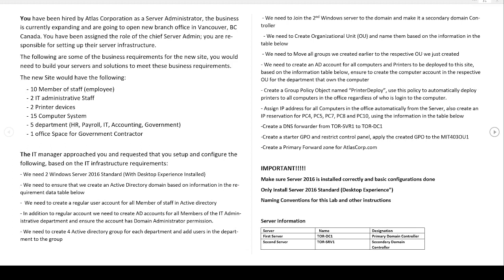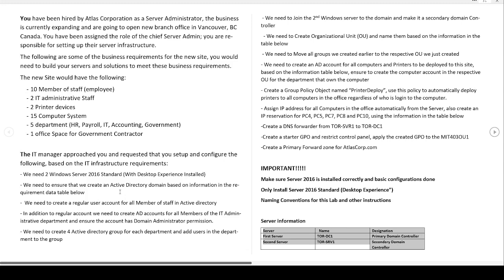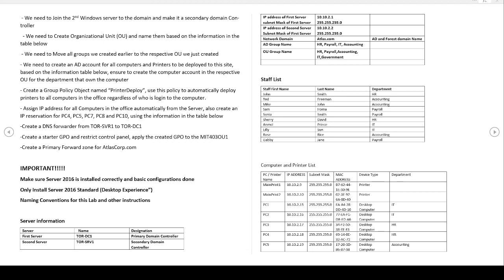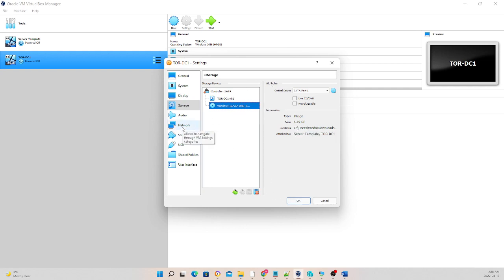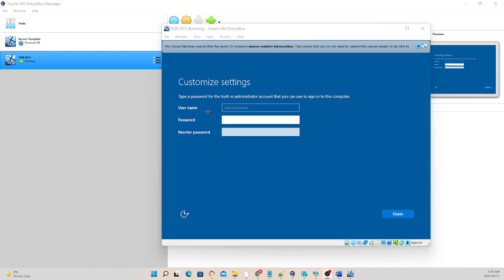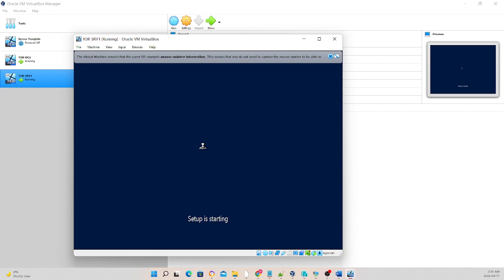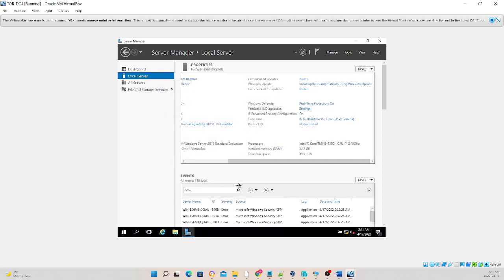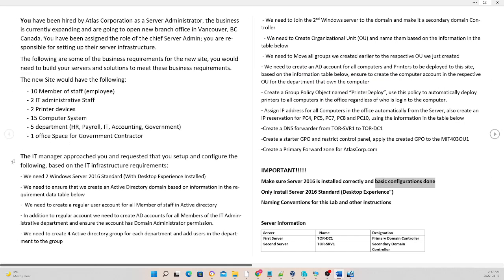Learn Windows Server / Active Directory Administration Setup for beginners - Project based (Part 1)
Beginner Tutorial: Efficiently Setting Up and Administering Windows Server & Active Directory

This hands-on tutorial guides beginners through setting up Windows Server 2016 and configuring Active Directory (AD) in a project-based format. Learn essential server infrastructure setup techniques including installation, configuration, and domain creation.

This tutorial walks you through creating a virtual server environment using Oracle VirtualBox, ideal for those new to server administration. You'll build a server infrastructure for a fictional company, Atlas Corporation, adhering to real-world requirements like configuring IP addresses, server naming conventions, and setting up various user accounts and departments within the AD domain. By the end of the session, you'll have a primary domain controller (DC) and a secondary server ready, along with AD user accounts and groups, ensuring a comprehensive understanding of server and Active Directory setup.

셈